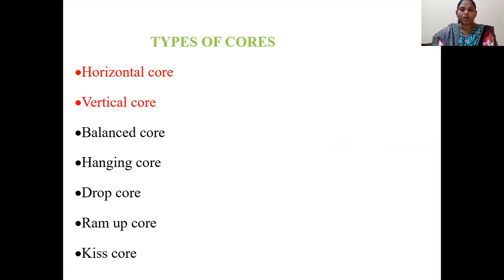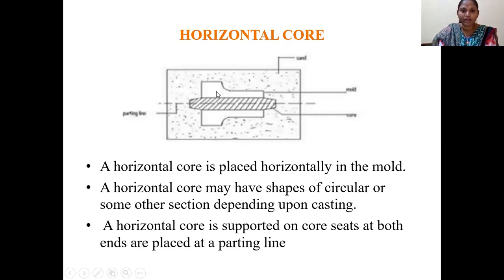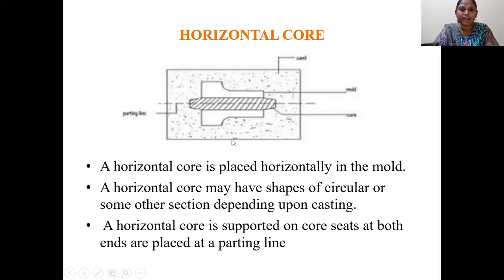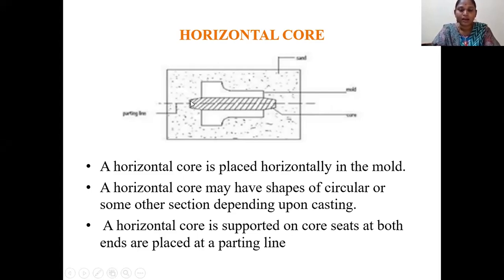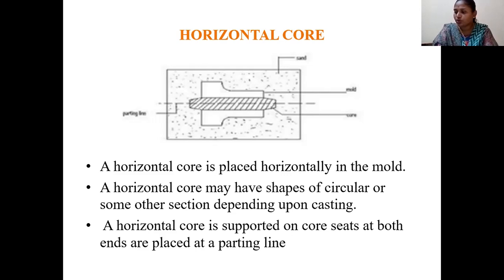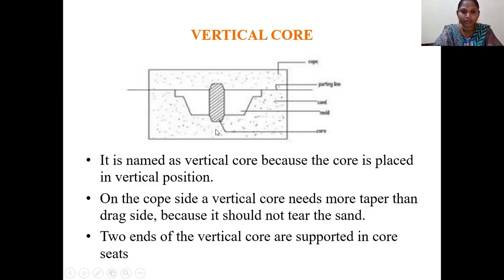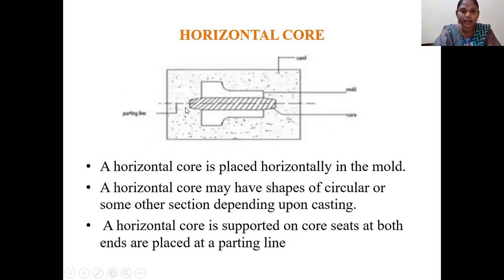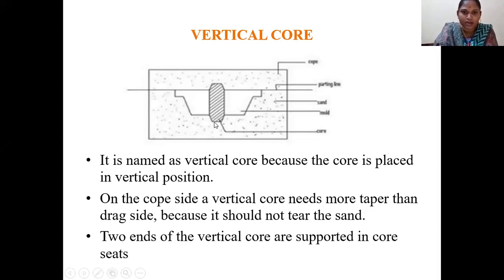MT 15MT31T U3 S6 VI